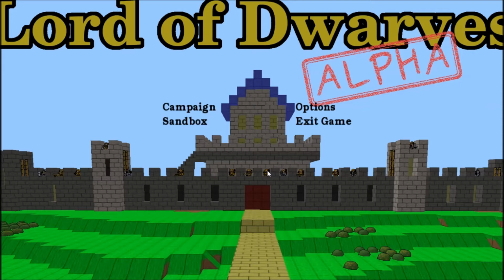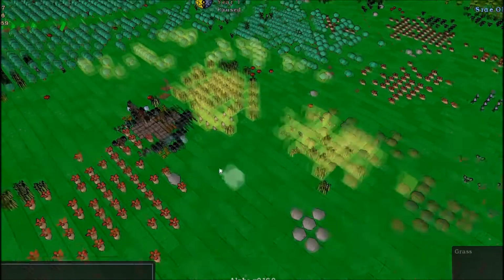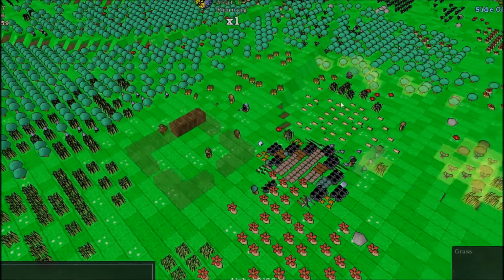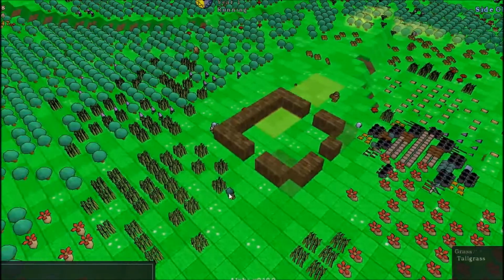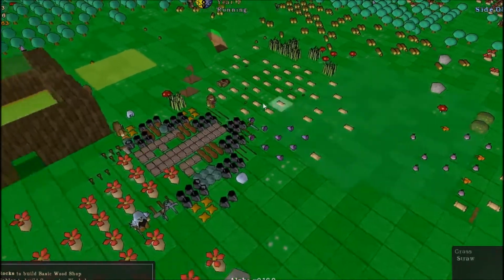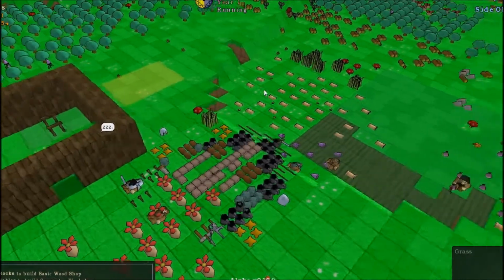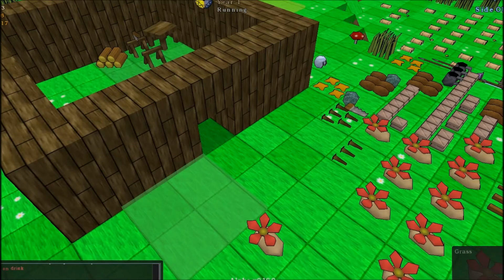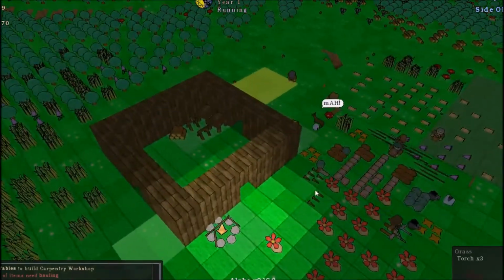Lord of Dwarves - First Look Gameplay [Lord of Dwarves Alpha Gameplay]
Music
"Cipher2"